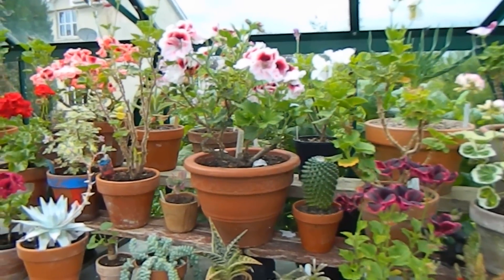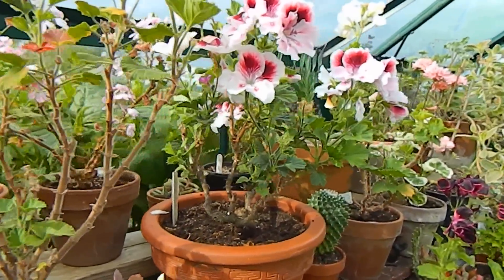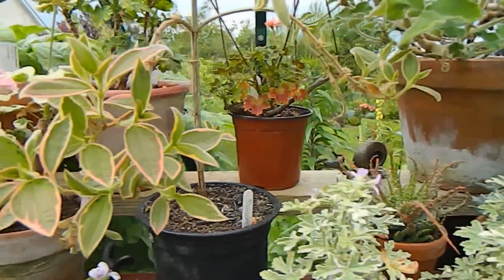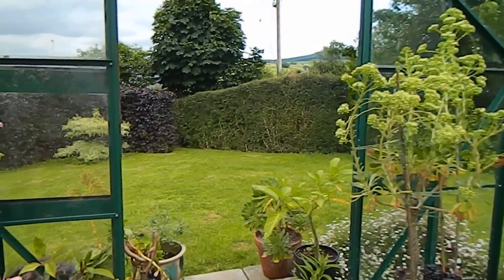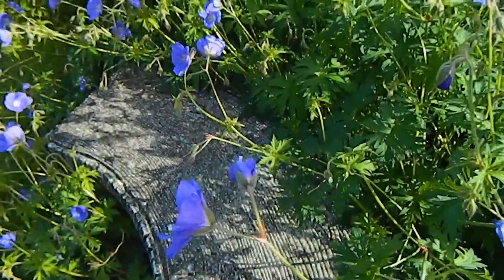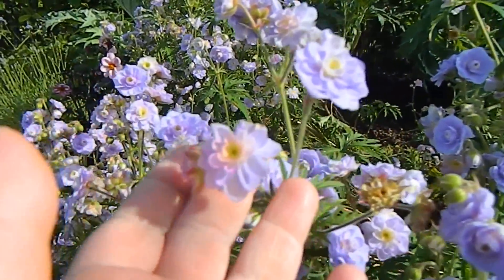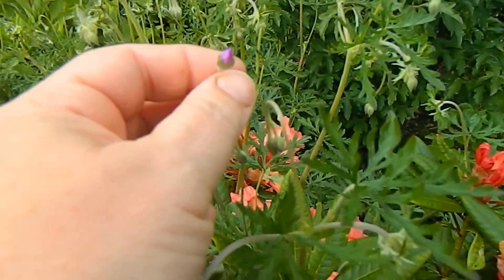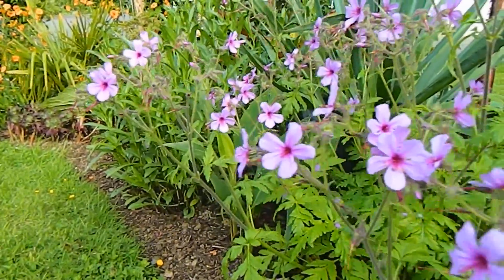What Is A Geranium & What Is A Pelargonium?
From Douentza Garden in Wexford, Ireland. This is a video on the difference between geraniums and pelargoniums.

Geraniums in order of appearance...
Geranium renardii
Geranium noid
Geranium magnificum
Geranium noid
Geranium x pratense 'Summer Skies'
Geranium psilostemon 'Patricia'
Geranium nodosum 'Svelte Lilac'
Geranium  'Ann Folkard'
Geranium palmatum

And please check out my book, Journal of an Irish Garden...